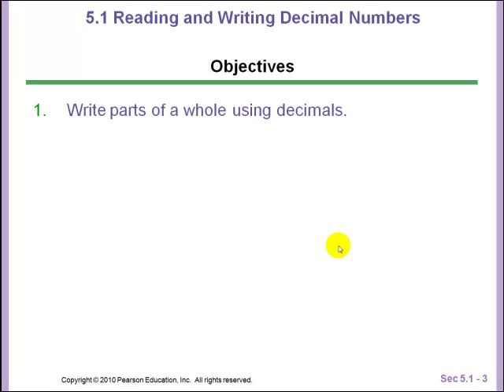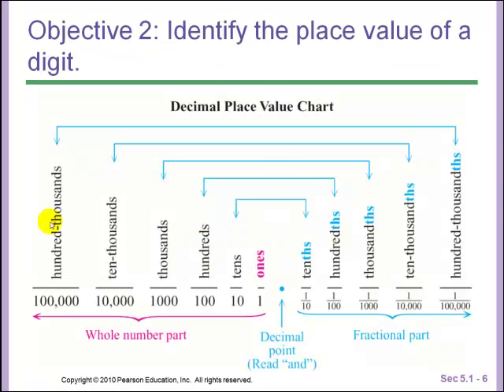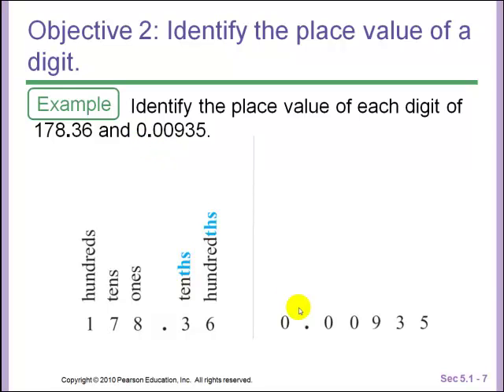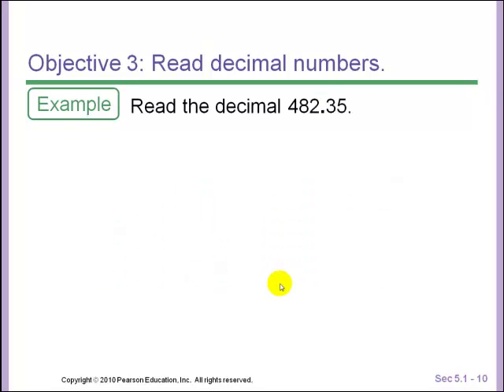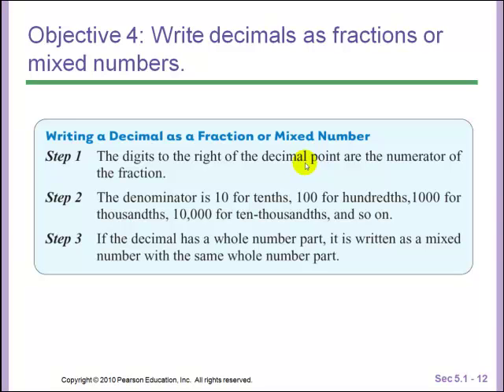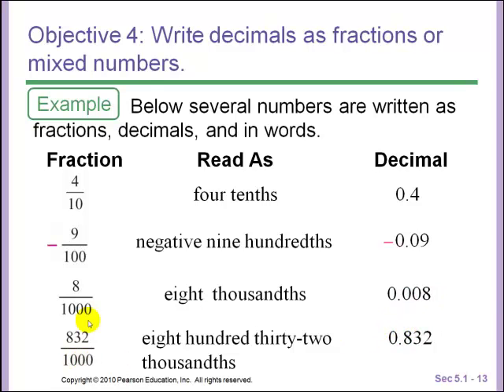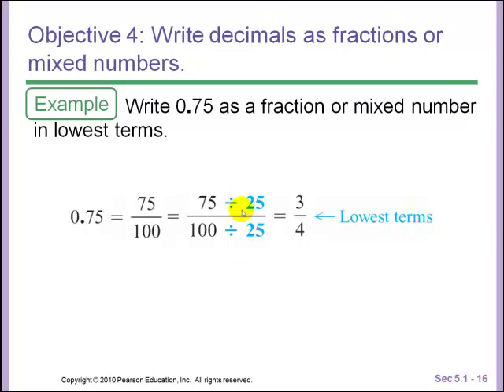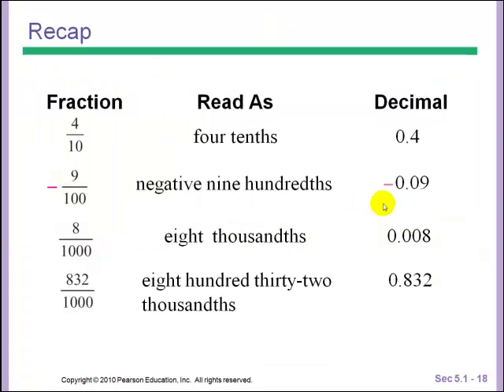Sec 5.1 - PreAlgebra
This is the PowerPoint Lecture Video for Sec 5.1 in PreAlgebra.  Introduction to decimals, converting between decimals and fractions.